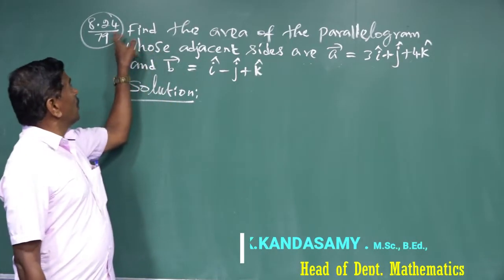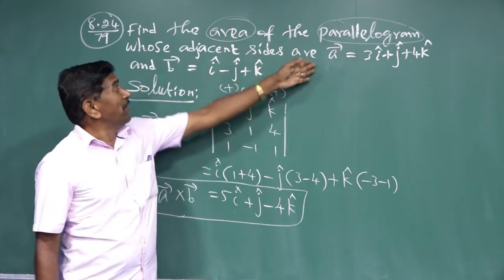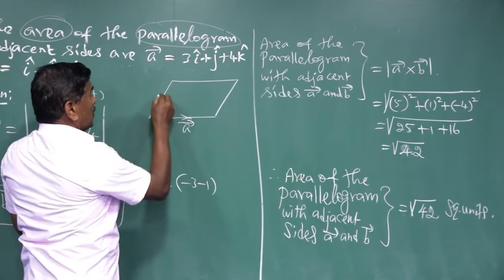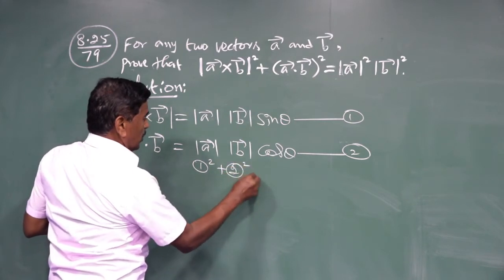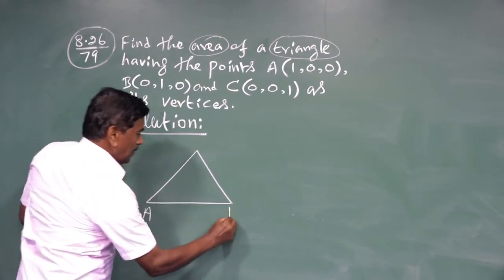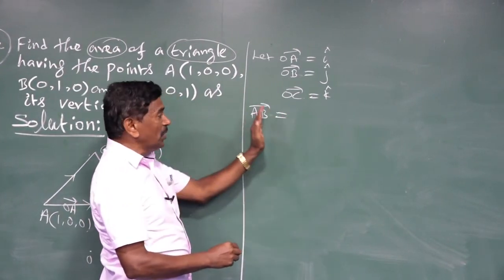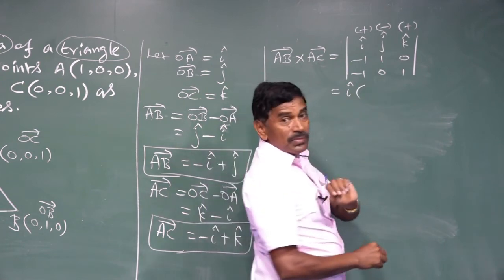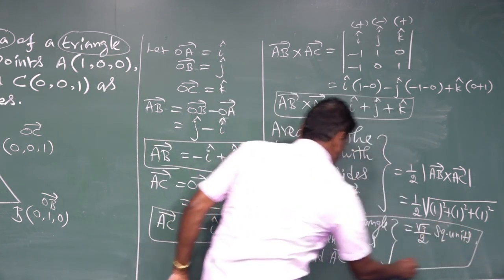XI STD MATHEMATICS - CHAPTER: 8 - PART :15 PRESENTED BY Mr.K.KANDASAMY